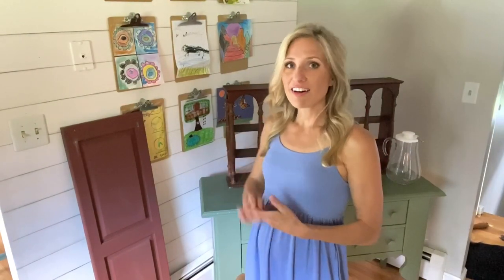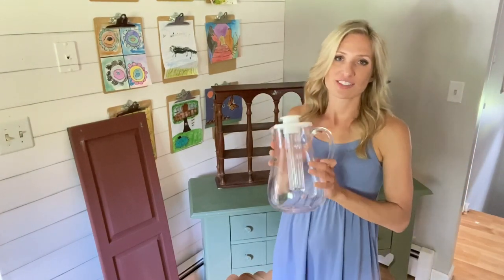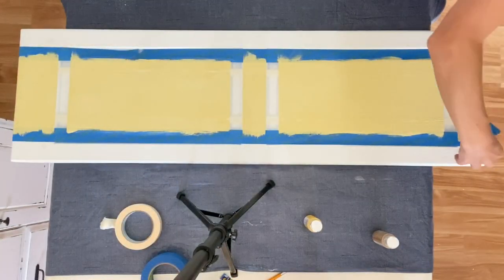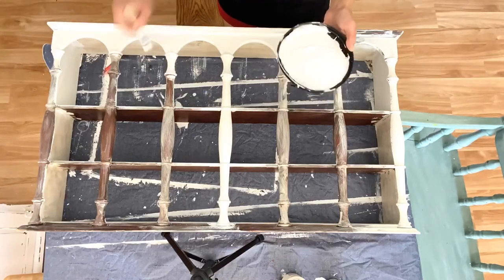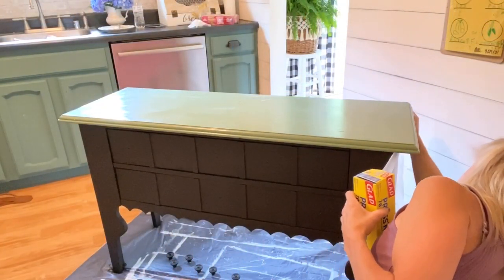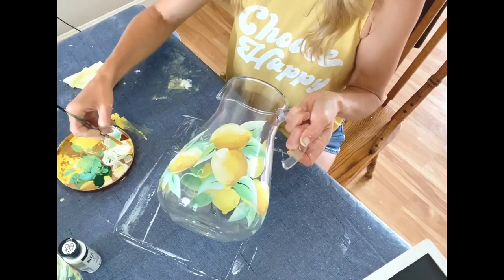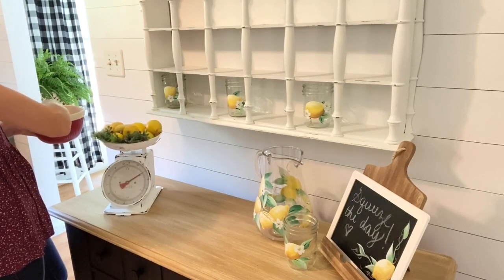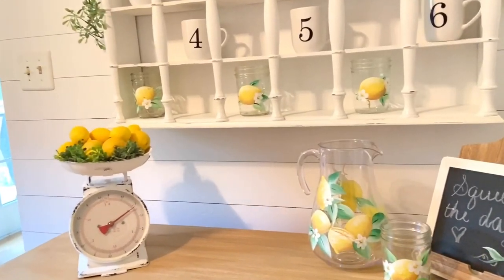Trash to Treasure/ DIY Summer Decor / Thrift Store Flip/ Lemon Decorations / Small Kitchen Makeover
Hello and welcome to All Things New! I am so glad that you stopped by.  In this episode we turn a a corner of my small 1970’s split foyer kitchen into a farmhouse style beverage station for lemonade, coffee, cider and sweet tea. The transformation is done with recycled and up cycled thrift store finds and items that I already had around the house.  For this summer makeover, everything is done in a lemon theme.

The Waverly chalk paint came from Walmart as did the small chalkboard and the white mugs that I added numbers too in a previous project. My garland was purchased at Micheal’s on clearance.

I hope you enjoy this makeover and stick around for more fun trash to treasure projects!